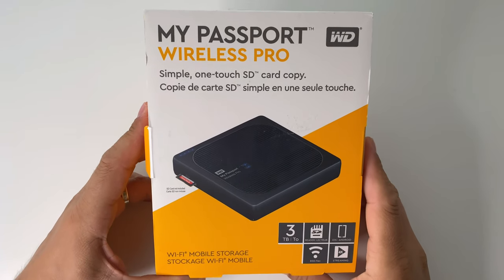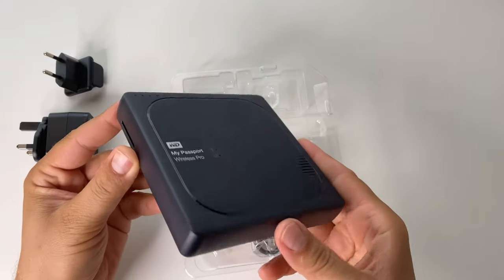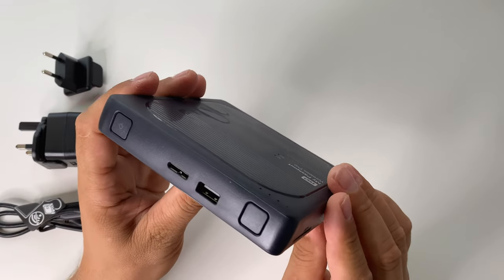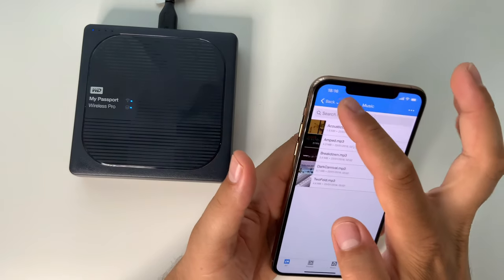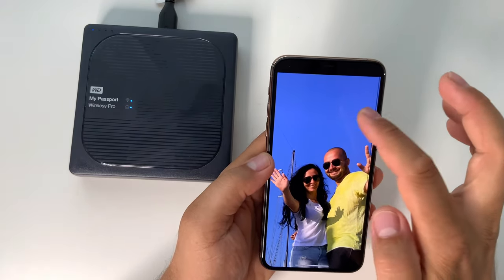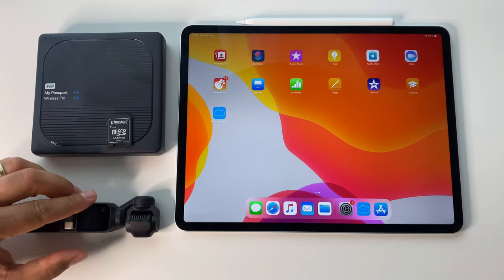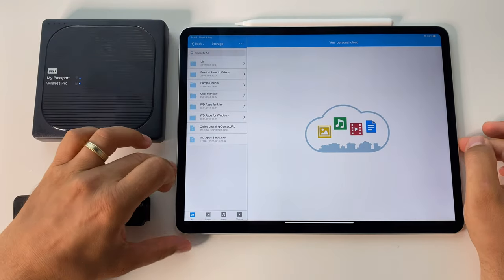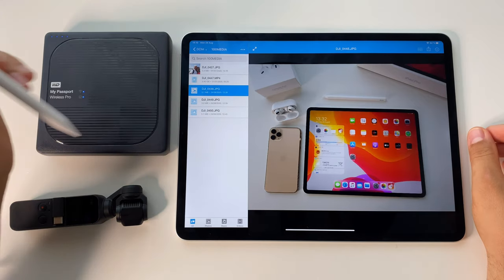Review HDD My Passport Wireless Pro Western Digital | WiFi, battery, card reader